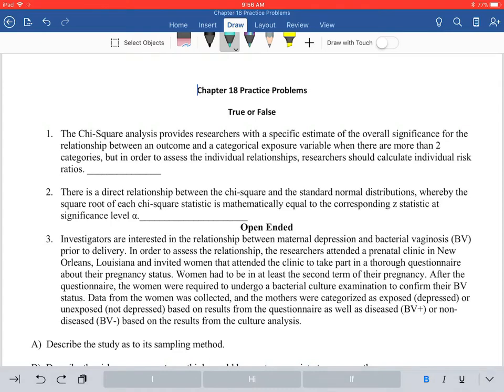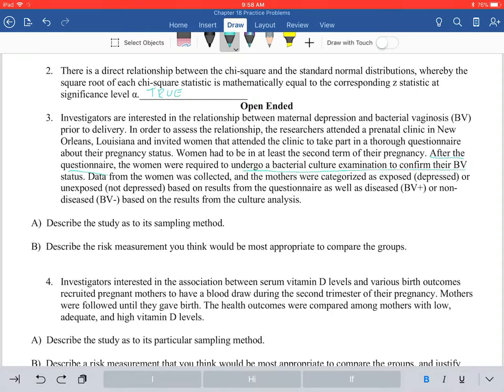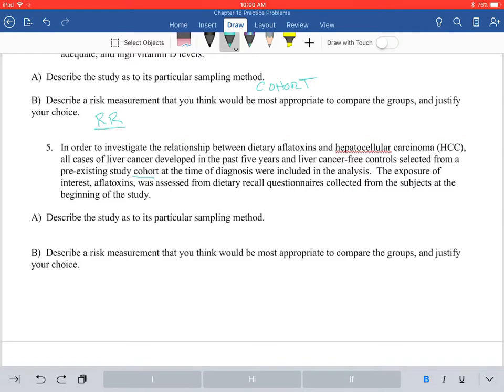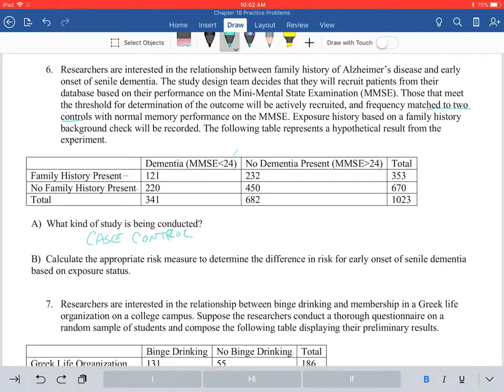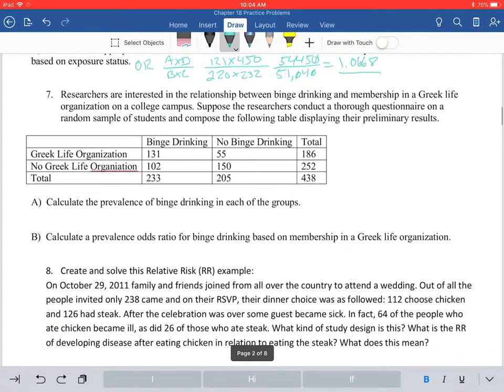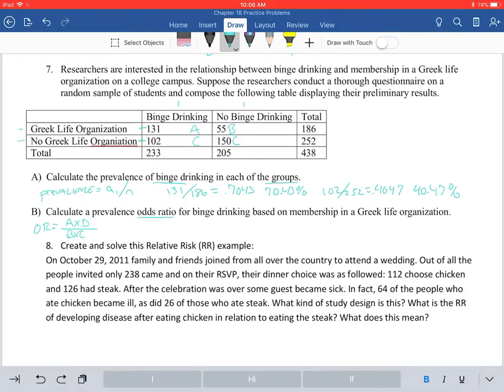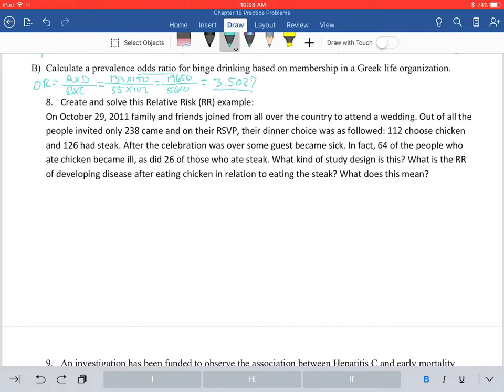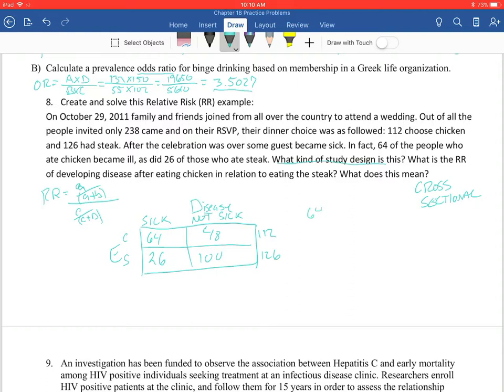Chapter 18 Practice problems